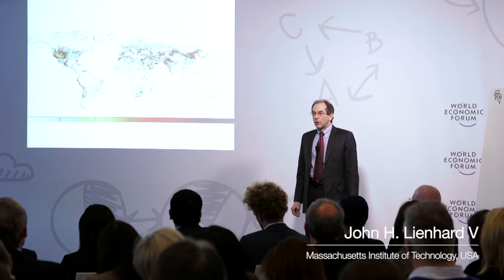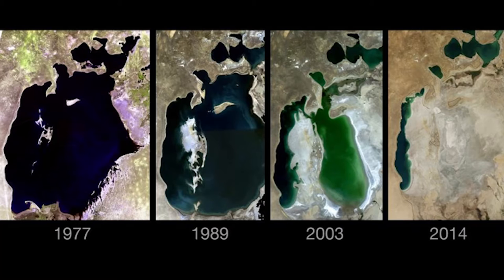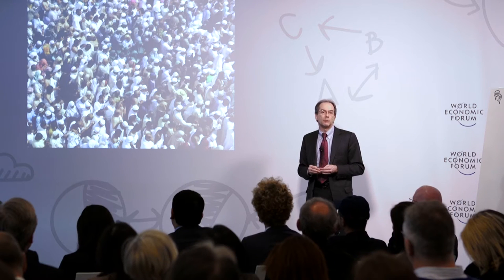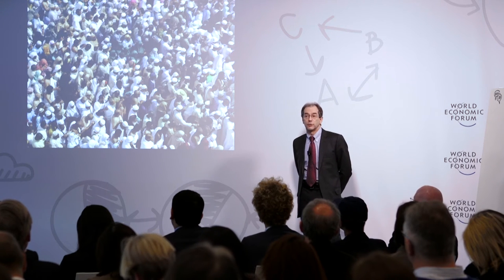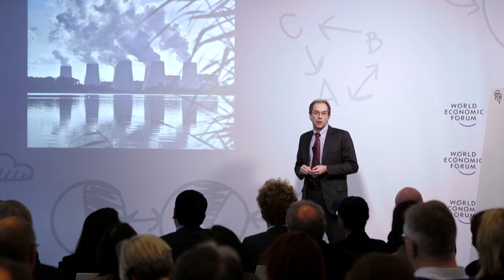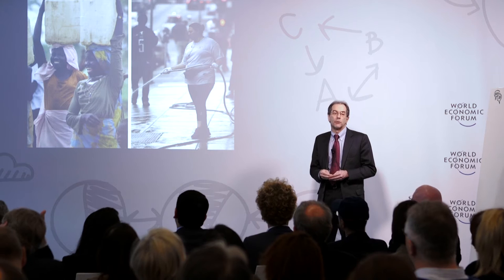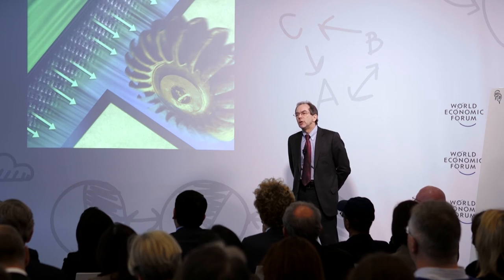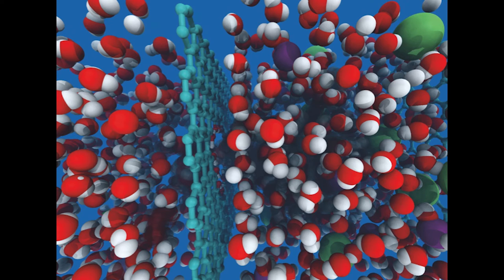Renewable Water | John H. Lienhard V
Water scarcity is a growing problem across the world. John H. Lienhard V and his team at MIT are exploring how to make renewable energy more efficient and affordable. Mechanical engineers and nanotechnologists are looking at different methods, including solar desalination.